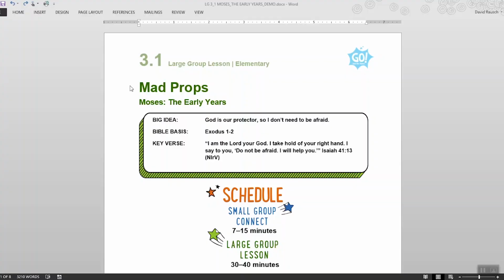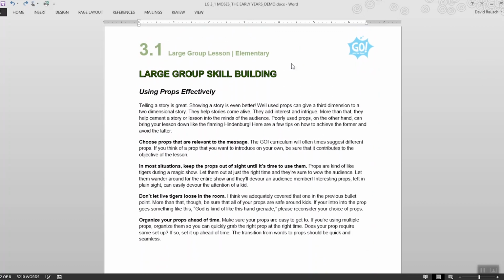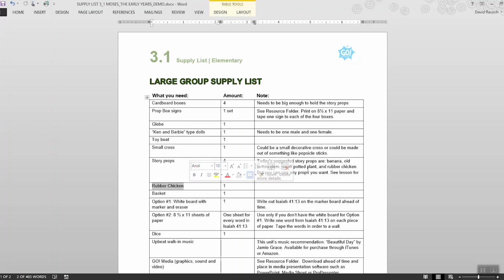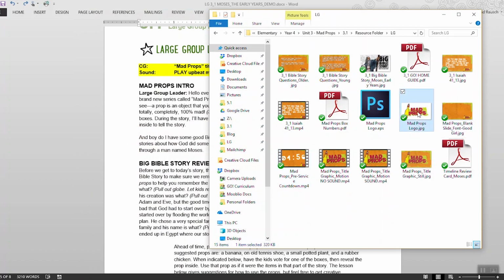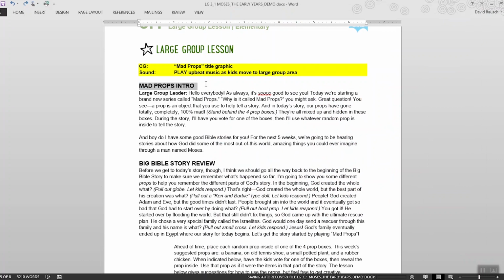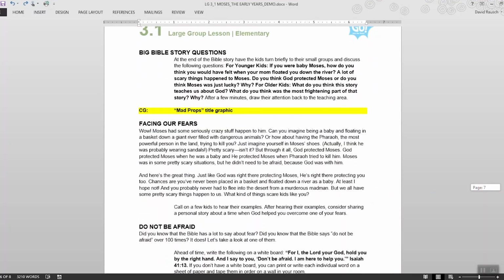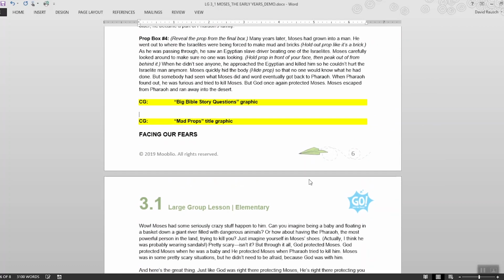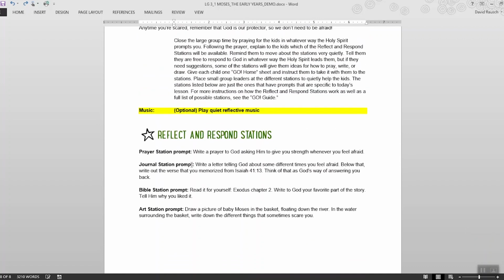GO! Demo: Elementary Large Group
Join David Rausch, creator of GO! curriculum, for a visual tour through a GO! large group lesson for elementary-aged kids.